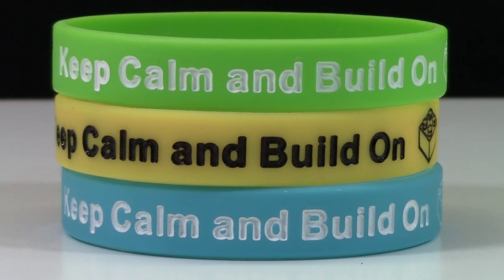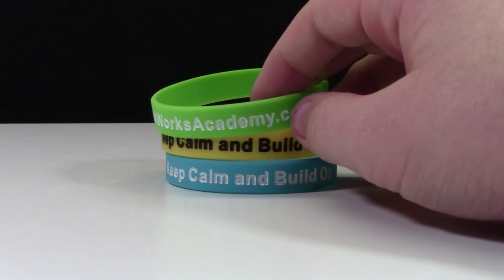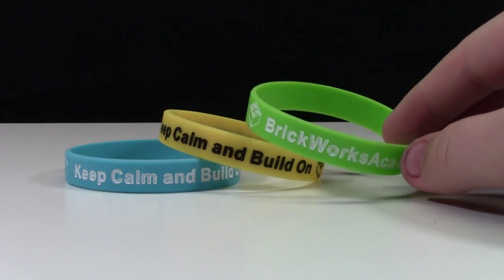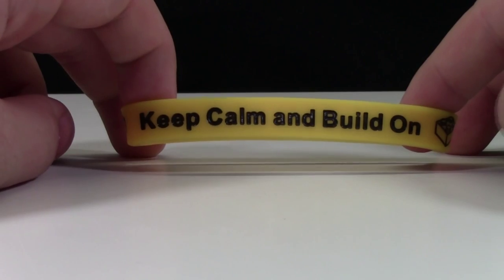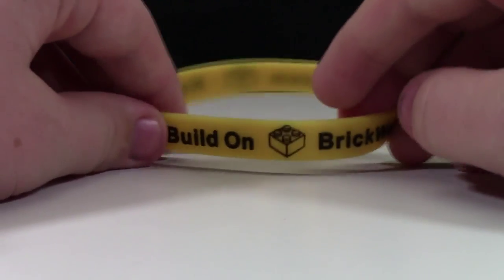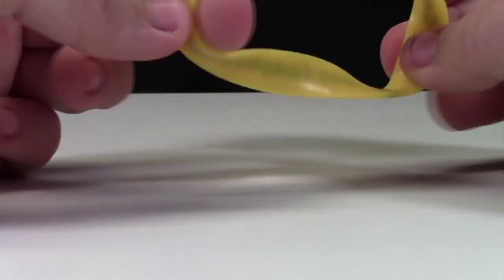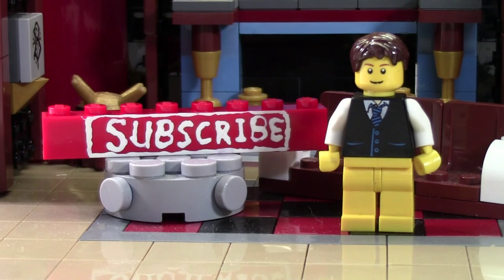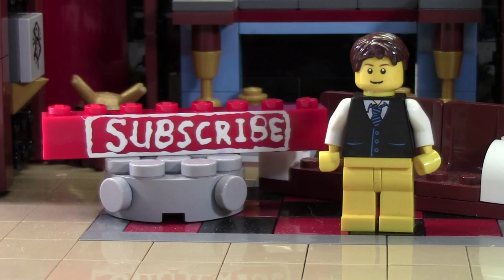KEEP CALM AND BUILD ON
These are just some neat bracelets and I wanted to share them with you.
NOT A product placement